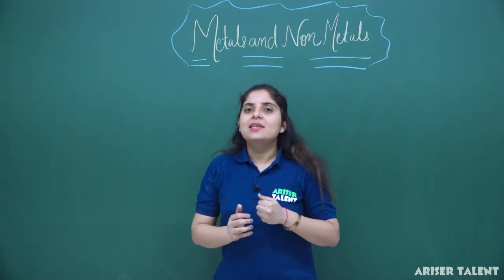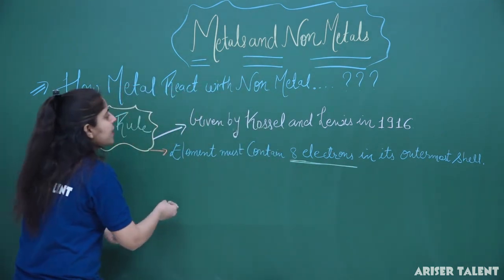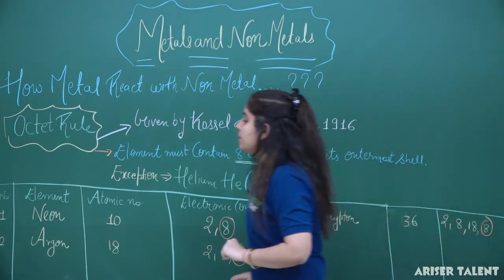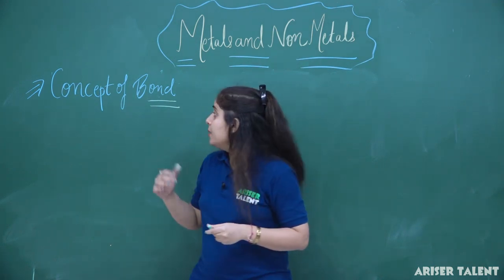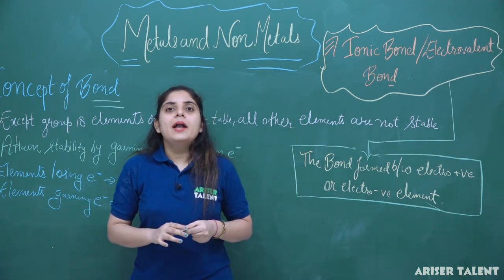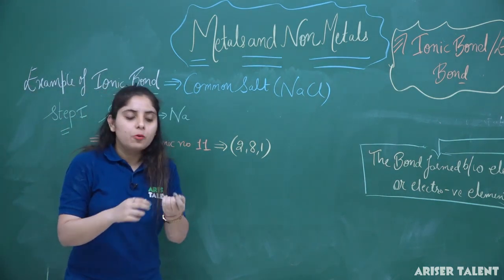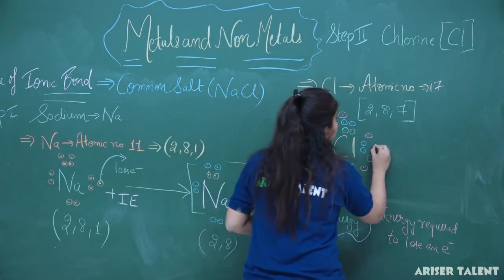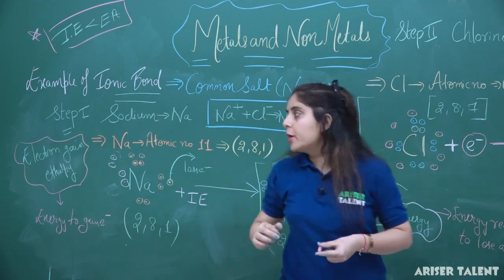Metal & Non Metal | Reaction of Metal and Non Metal , Ionic Bond | Class 10 Term 1 |English Medium